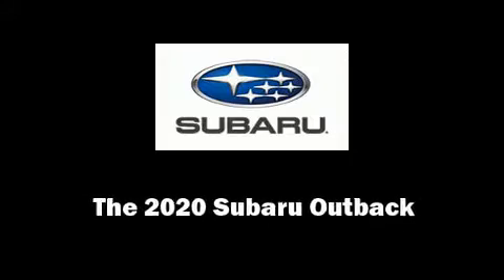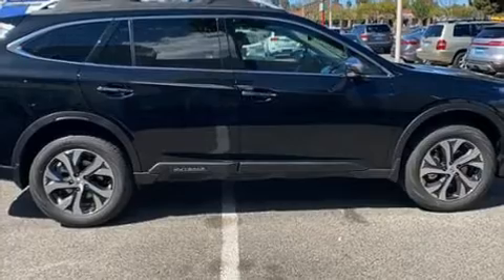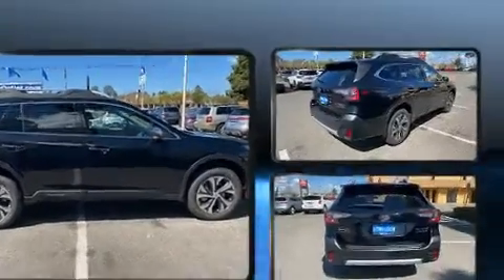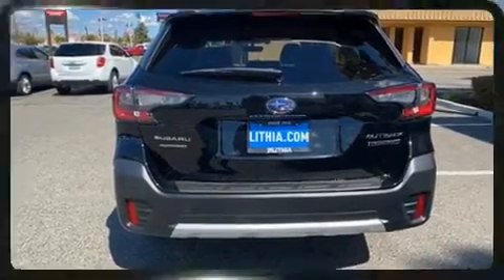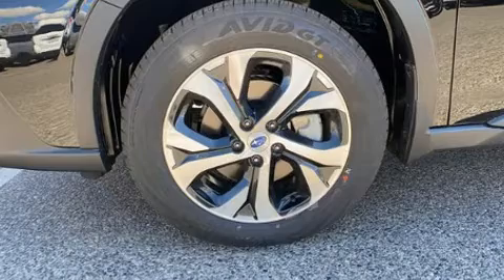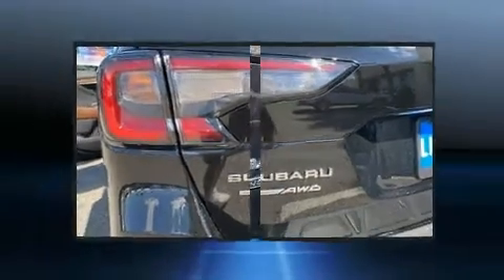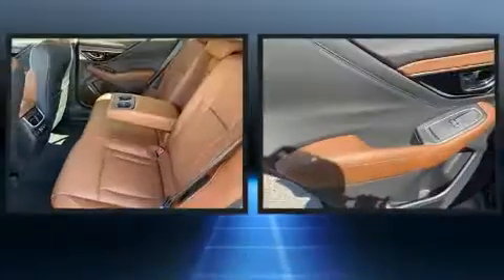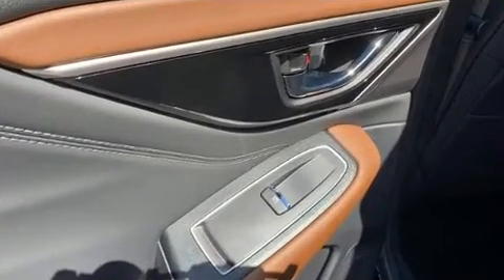2020 Subaru Outback Touring XT in Fresno, CA 93710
Introducing the 2020 Subaru Outback. Smooth gearshifts are achieved thanks to the 2.4 liter 4 cylinder engine, and for added security, dynamic Stability Control supplements the drivetrain. The engine breathes better thanks to a turbocharger, improving both performance and economy. A wealth of standard features means that you no longer have to sacrifice. Like power windows, mirrors, and seats, 1-touch window functionality, adjustable headrests in all seating positions, an automatic dimming rear-view mirror, tilt steering wheel, a power liftgate, remote keyless entry, and seat memory. Features such as automatic climate control and leather upholstery prove that economical transportation does not need to be sparsely equipped. Rear passengers enjoy the seat heating functionality, keeping them warm during the winter months. For drivers who enjoy the natural environment, a power moon roof allows an infusion of fresh air. Subaru ensures the safety and security of its passengers with equipment such as: head curtain airbags, front side impact airbags, traction control, a panic alarm, an emergency communication system, and 4 wheel disc brakes with ABS. Brake assist technology provides extra pressure when applying the brakes. Our aim is to provide our customers with the best prices and service at all times. Stop by our dealership or give us a call for more information.